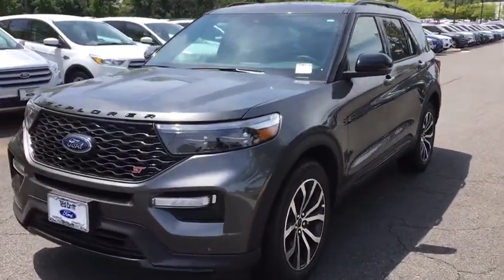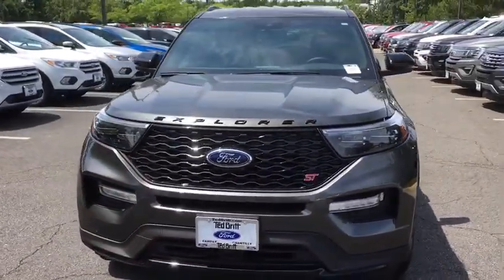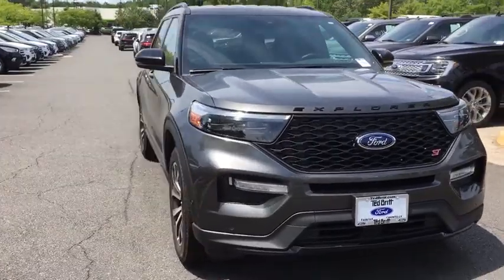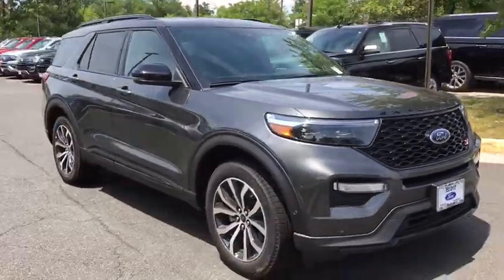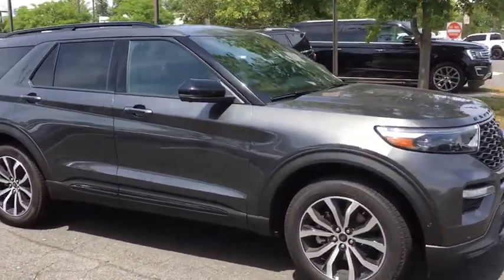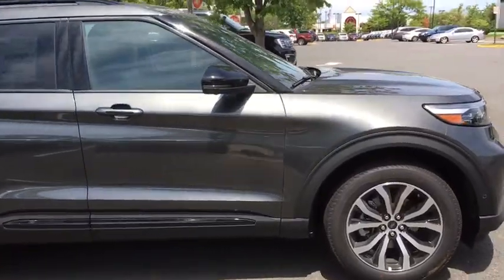2020 Ford Explorer Chantilly, Leesburg, Sterling, Manassas, Warrenton, VA C00027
New 2020 Ford Explorer available in Chantilly, Virginia at Ted Britt Ford Lincoln. Servicing the Leesburg, Sterling, Manassas, Warrenton, VA area.
2020 Ford Explorer ST 4WD - Stock#: C00027 - VIN#: 1FM5K8GC0LGA11456